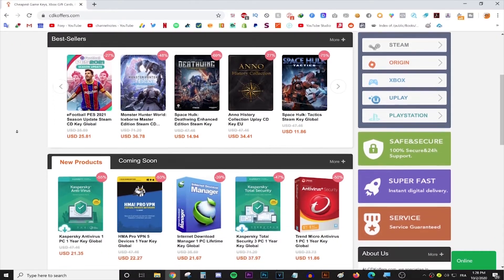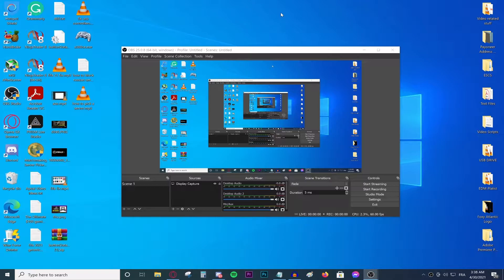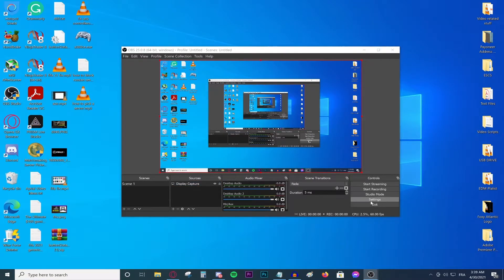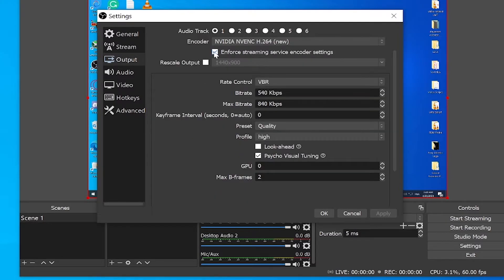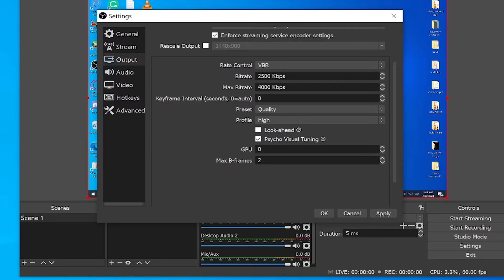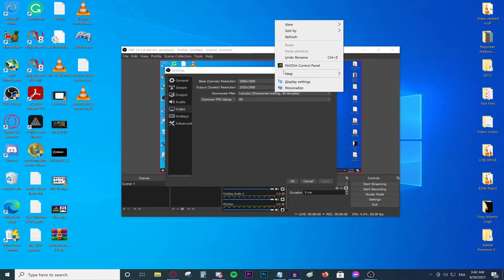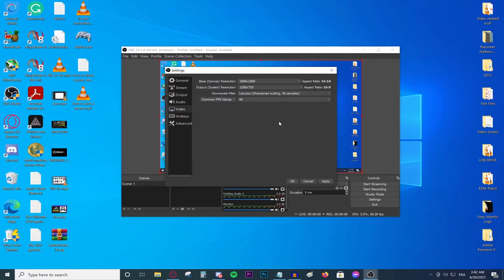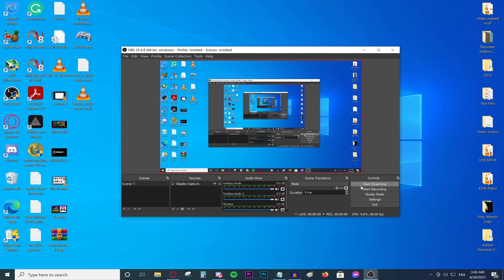*NEW* Best OBS Settings For Streaming (OBS Studio 2021 Tutorial)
Want to know the best obs streaming settings? Well, today I brought you this new Tutorial showing you the best settings for streaming OBS Studio! 2020 edition

Hello everyone today I am going to be showing you how to stream to Twitch, YouTube, Mixer or any live streaming website you chose using both Streamlabs OBS and OBS Studio.

In the video I am going to be using OBS Studio. I will show you the best settings for streaming using OBS and the best settings for streaming using streamlabs OBS as well, since it works for both!
These are the best obs streaming settings

At first, I’ll give you a quick tutorial on how to use OBS, just in case you don’t know how to.

After that, I’ll be showing you, OBS’s best streaming settings for the year 2021.  these settings are the newest and the best settings for OBS.

I’ll be talking about setting up the video encoder in the settings, I’ll be showing you how to choose the bitrate in obs, as well as how to choose the resolution for OBS.

When you follow these setting, you will be able to stream 1080p 60fps, 720p 60fps. All without lag!

So, this is my Best OBS Streaming Settings 2021 Guide!

I'll show the best OBS stream settings 2021 for both low end PCs and high end PCs in this beginner’s guide for streaming 1080p 60fps!

If you're searching for guides on the best obs settings for streaming Minecraft and other games, or even just the best settings for livestreaming on low end PCs, then this video is perfect for you!

I'll be addressing everything from the best OBS streaming settings for Nvidia graphics cards, I'll show the best Rate Control to pick in OBS (which is VBR), I even Show You What bitrate you should use for OBS streaming, and so much more!

Keep in mind that these are the best OBS settings for high-end computers that are meant for streaming on editing and gaming Machines. But that doesn't mean I didn't show you how to do so on the low end PCs either, I made sure to explain the best settings for high end and low end PCs as I go through the settings with you in this tutorial, so if you're wondering how to get the best OBS streaming settings in 2021, then let's dive right in!

the key is permanently valid. The return and exchange period of CDKeyoffers: 30 days (from the date of purchase)